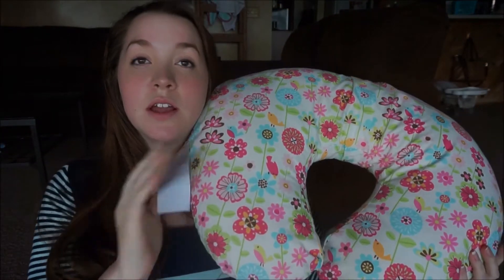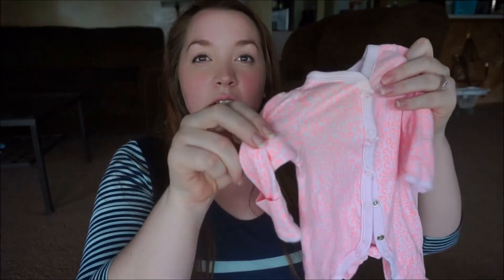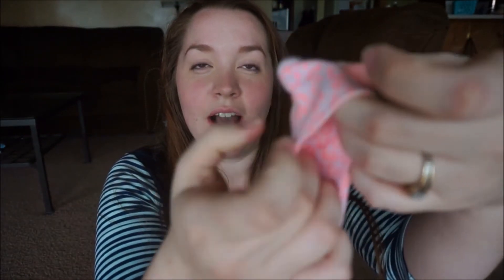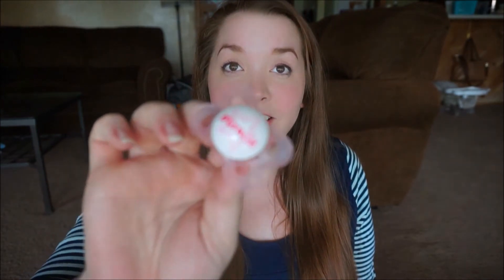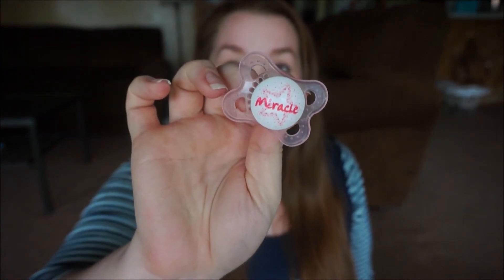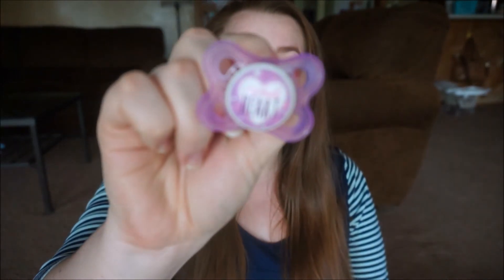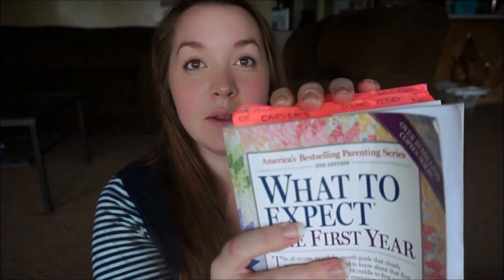Newborn Must Haves // 2015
// Items mentioned
- Graco Glider LX Gliding Swing in Peyton
- Graco Pack’N Play Playyard with Newborn Napper Elite in Vance
- Boppy Noggin Pillow
- Boppy Nursing Pillow with Slipcover in Backyard Blooms
- Tranquil Turtle
- Aden + Anais Swaddleplus 4 pack (*my patterns are discontinued)
- Carter’s Cotton Sleep & Play One Pieces
- MAM BPA Free 0-6 Month Pacifier 2 Pack
- What to Expect: The First Year
- Cover Me Strap 2 pack
- Carter’s Scratch Mittens 3 pack
- Safety First Nail Clippers

*While I do sometimes receive products for free or at a discounted price I would never waste my viewers’ time with products I don’t personally use and love. I’m honest no matter what and all opinions are 110% my own!